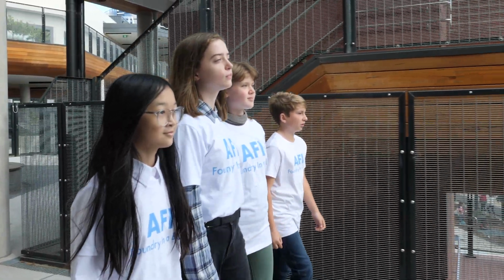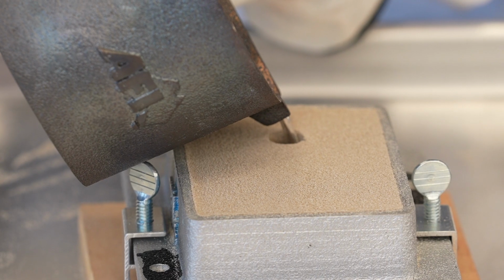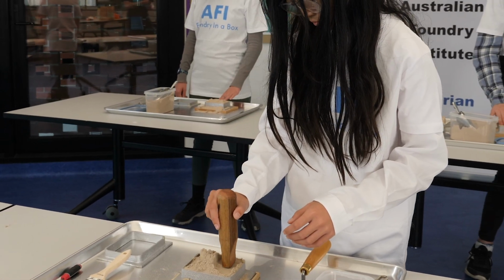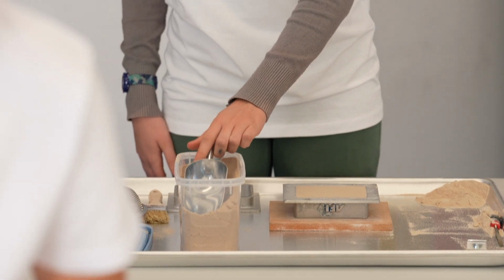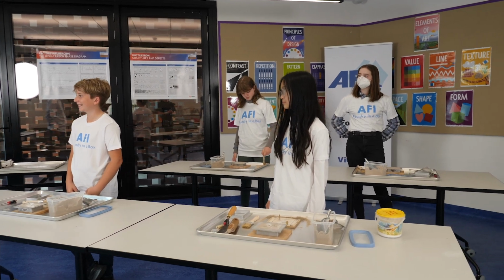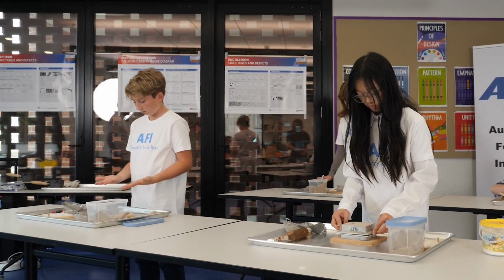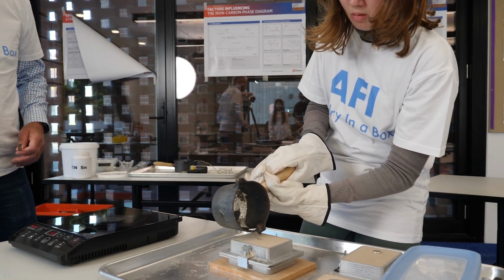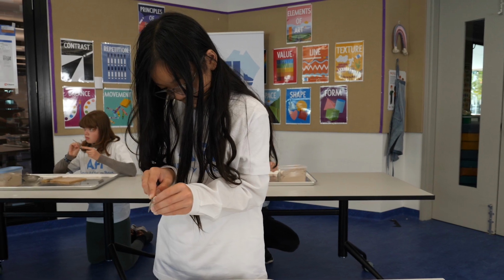Foundry in a Box